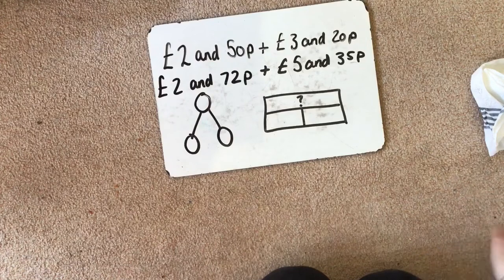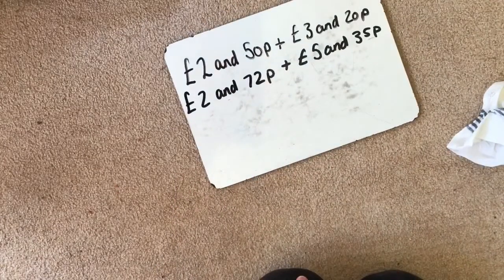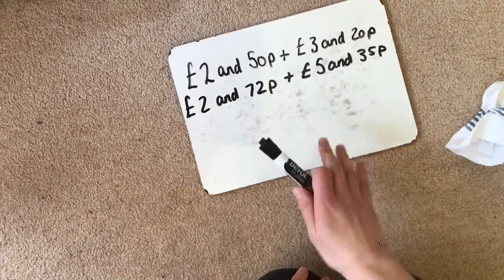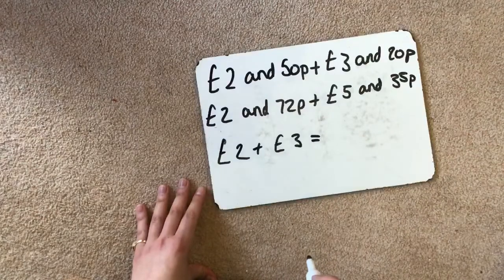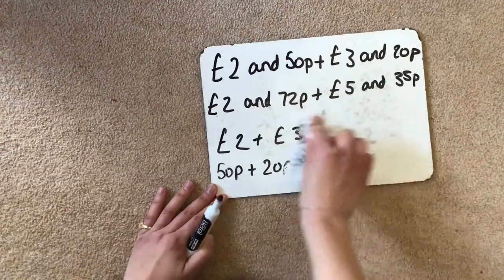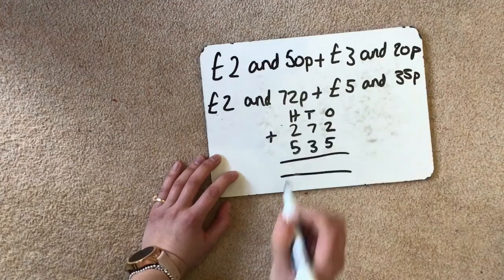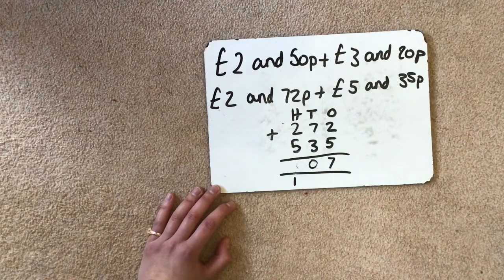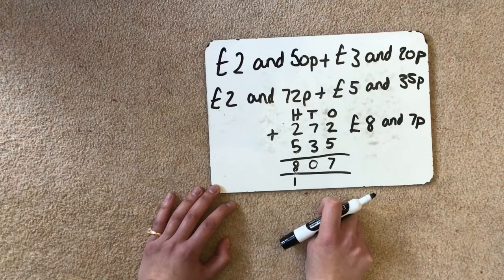Year 3 - adding money 22/4/20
In this video I recap how to do column addition.